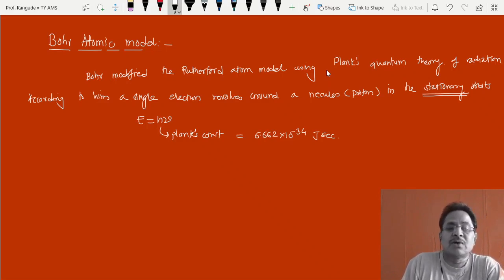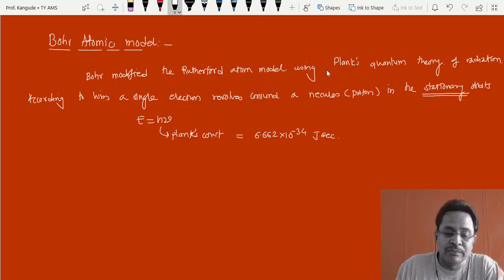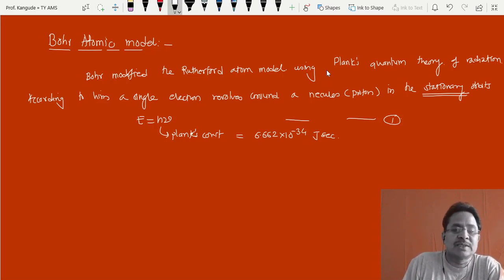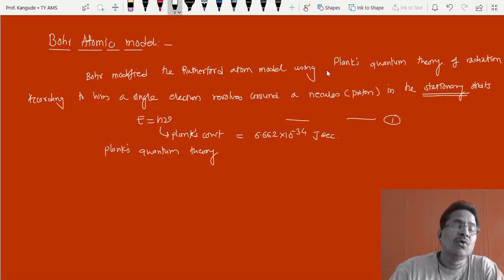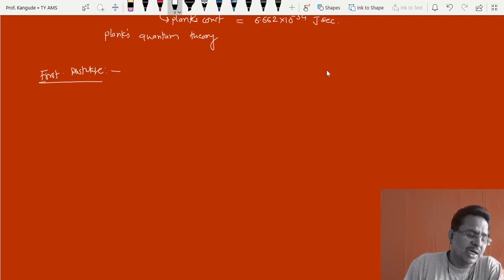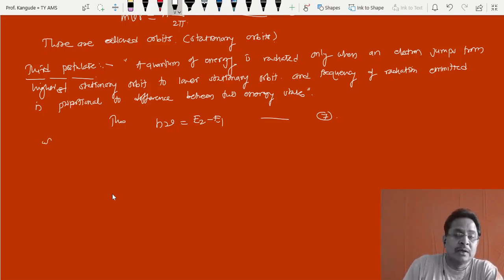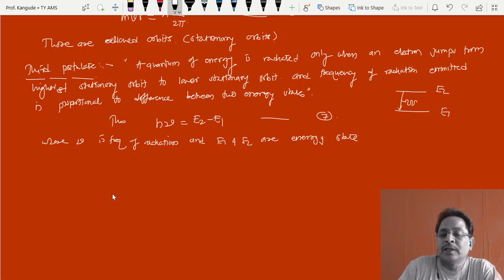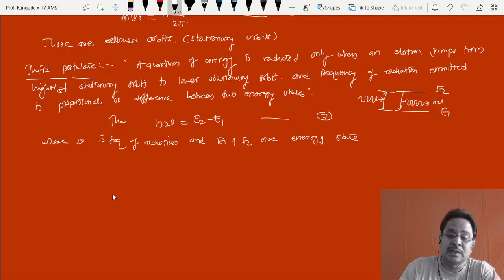Bohr Atom Model